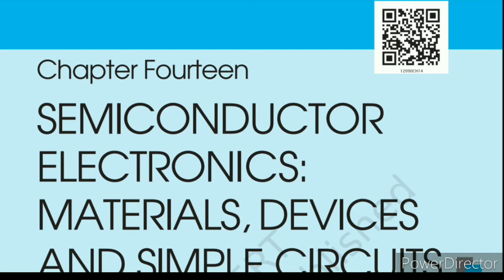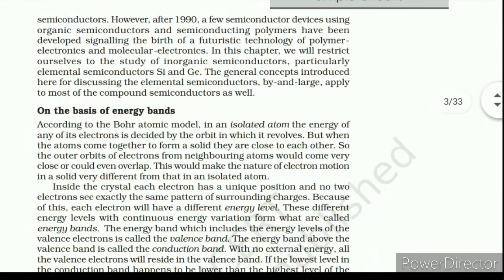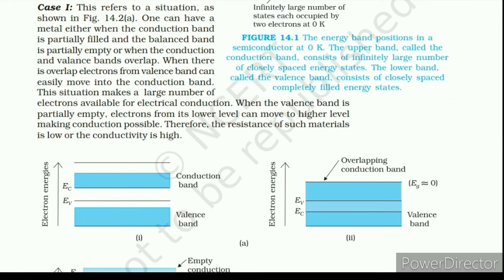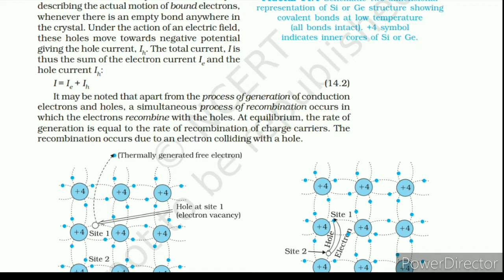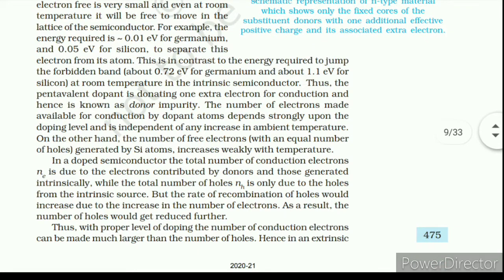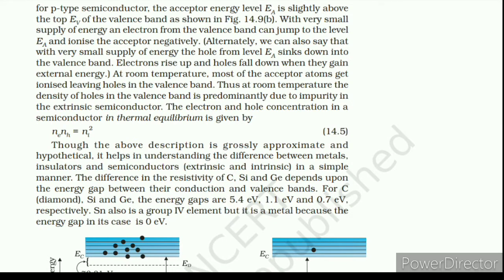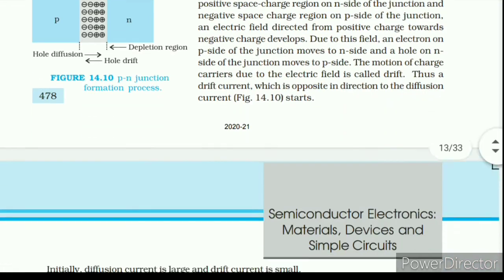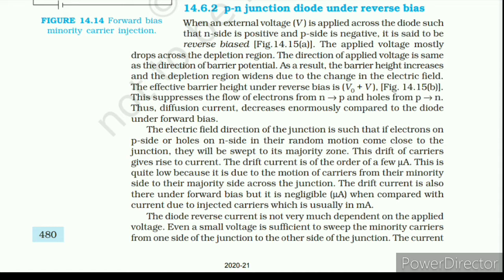Semiconductor electronics (Part -1) | NCERT Audiobook | ebook + alpha waves study music | Neetopedia